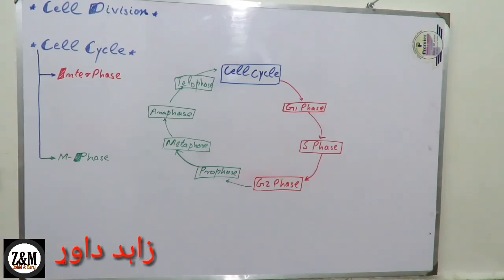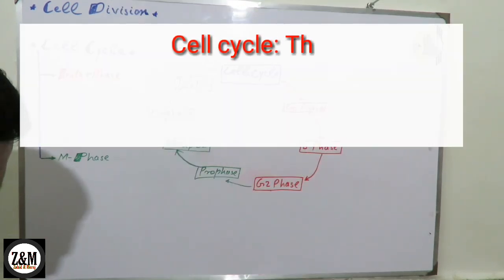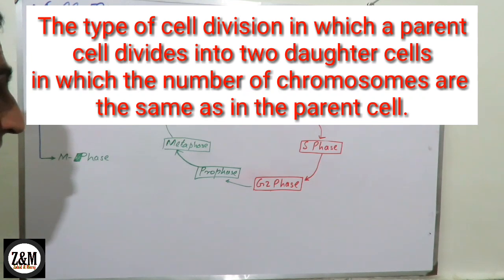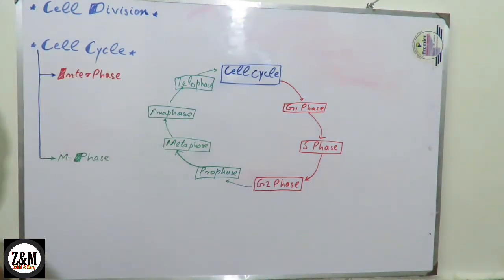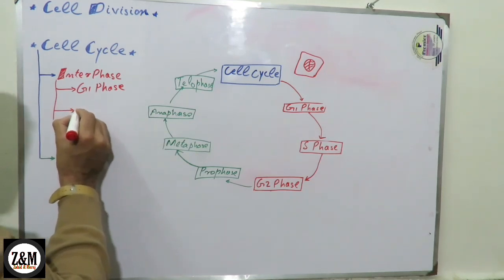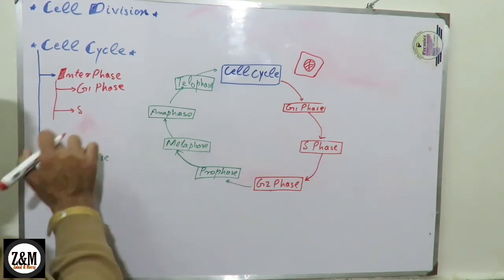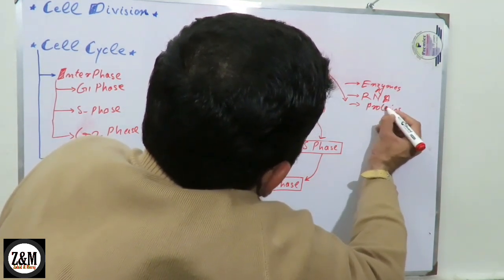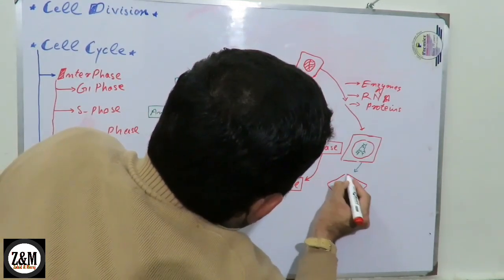Mitosis in Pashto language. one of the best lecture about cell division.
One of the best lecture about mitosis, cell division and cell cycle in Pashto language